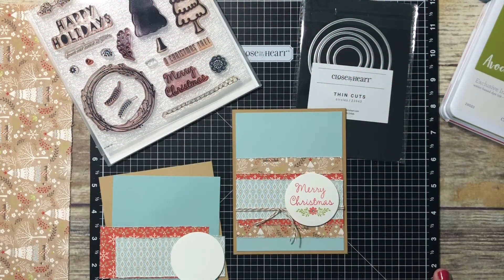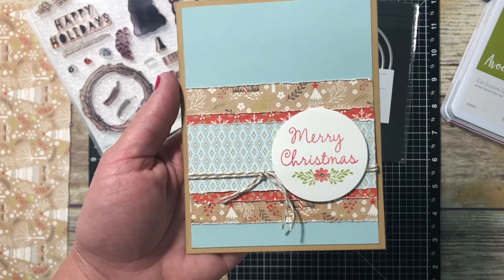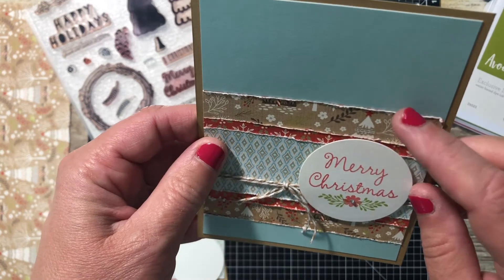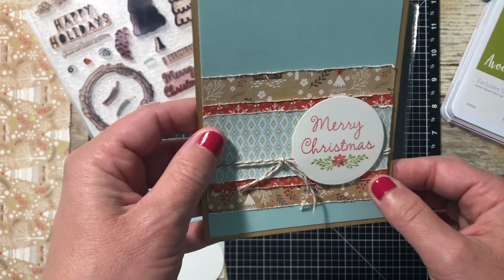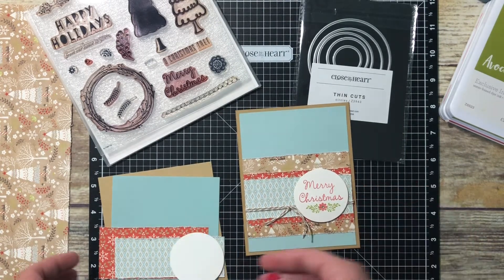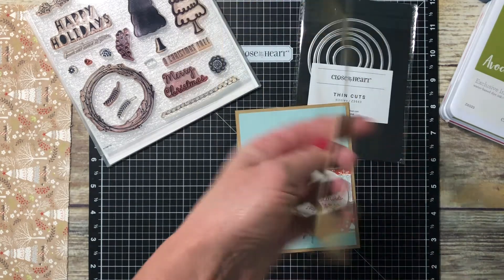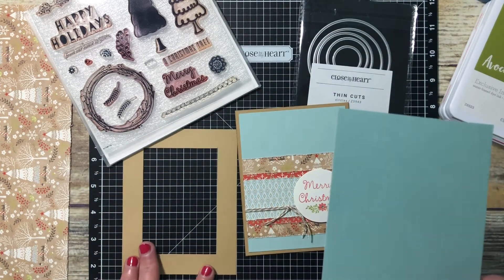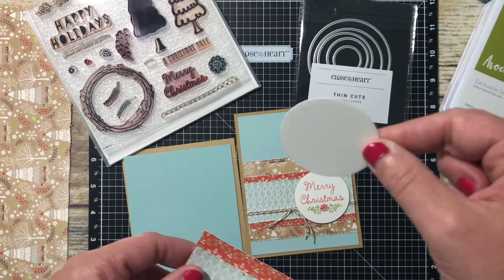Easy Christmas Card with Close To My Heart's White Pines Collection: Card #4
Hello again! Here is the final card that I've created using the White Pines collection from Close To My Heart. For this card I'll show you a quick and easy way to create a torn, textured edge to your papers; it's as simple as cutting the paper with a paper trimmer!

Products used:
-White Pines paper and Cardmaking stamp set (retires Aug. 31, 2021)
-Inks: Avocado and Candy Apple
-Cardstocks: Toffee and French Vanilla
-Circle Thin Cuts
-VersaMat
-Dual-Tip Stylus Embossing Tool
-Bitty Sparkles